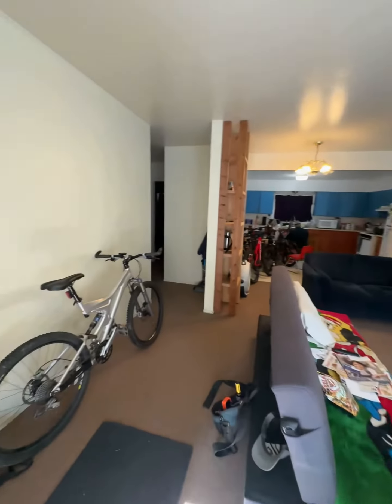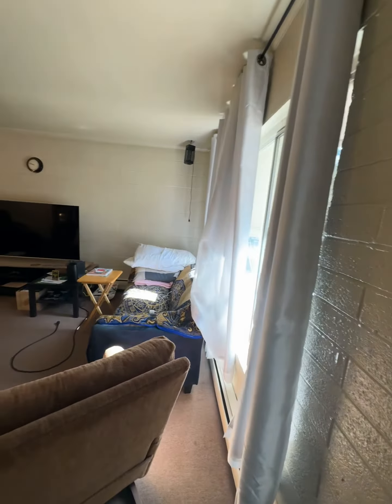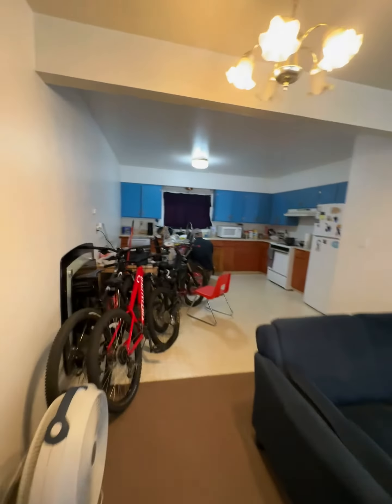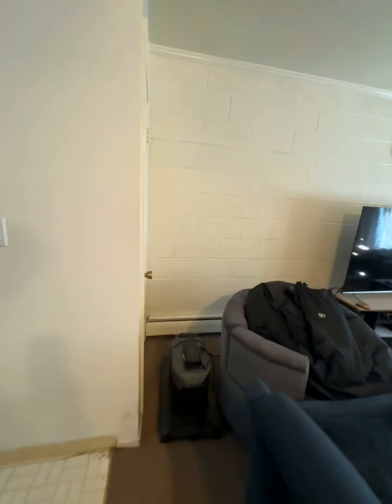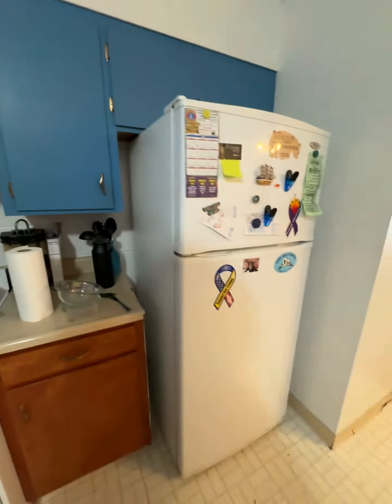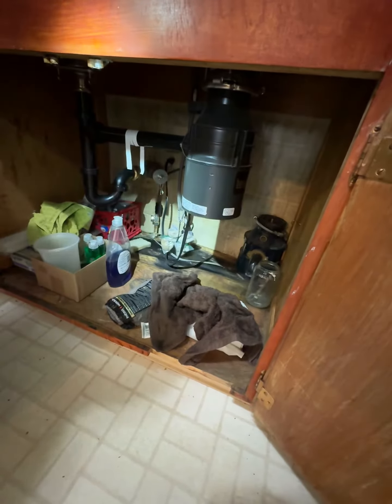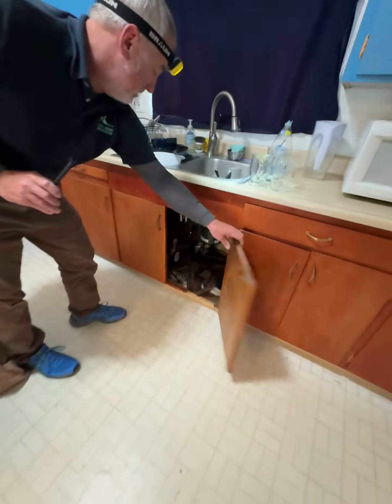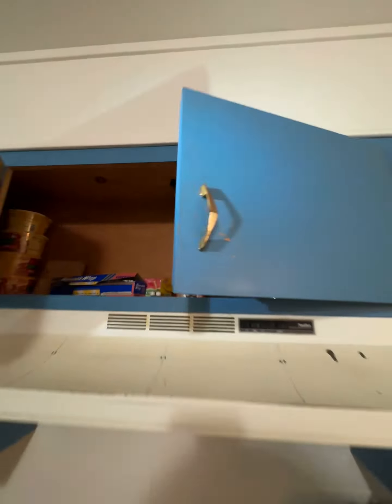UNIT 1: 2bed/1bath $1500